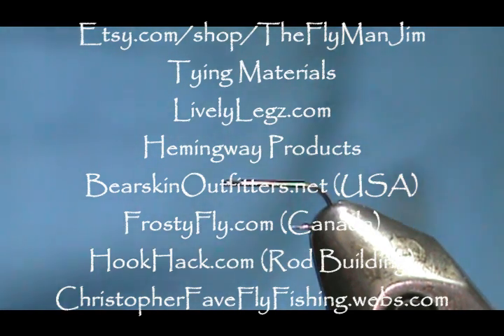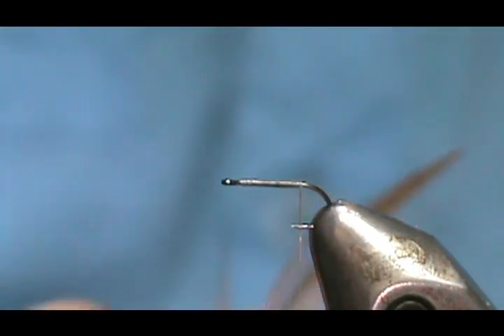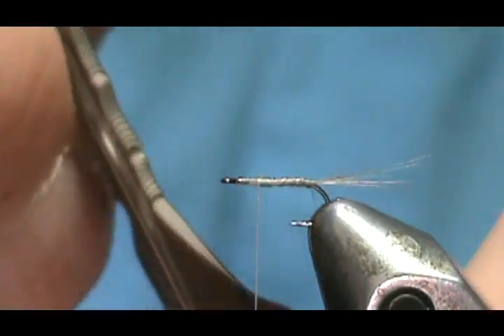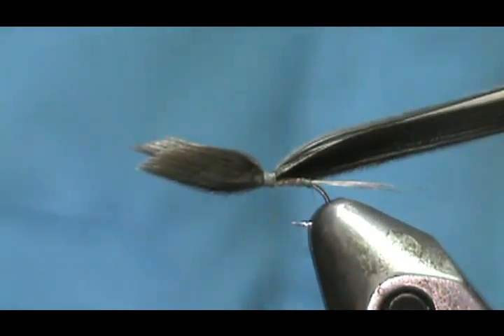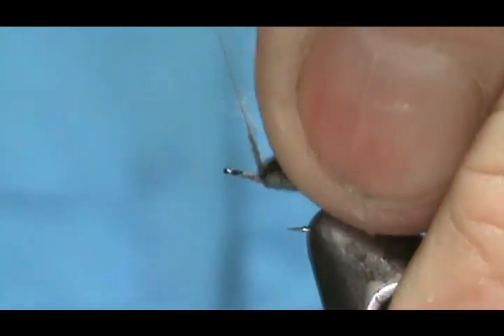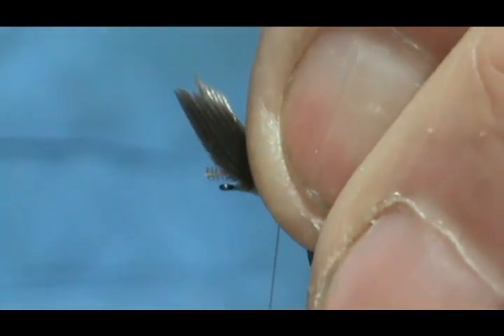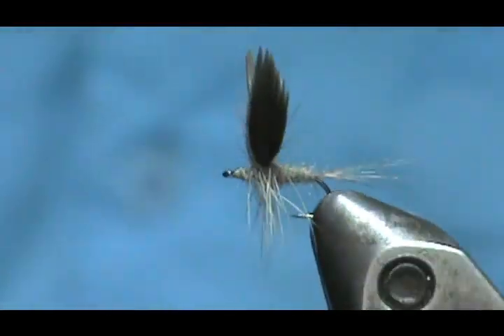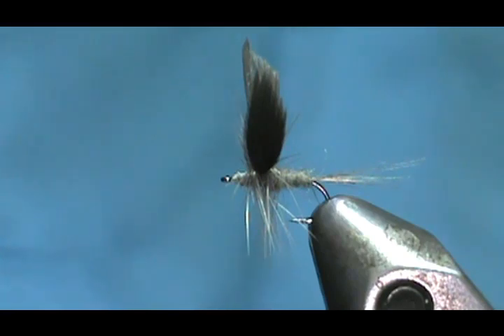Fly Tying Meck Series Blue Dun with Jim Misiura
Follow along for the entire series from Charlie Meck"s book Pa. Trout Streams and Their Hatches.
Hook : Std Dry #12 - #20
Thread : Dark Grey
Tail : Dark Blue Dun Hackle Fibers
Body : Muskrat or Dark Grey Poly Dubbing
Wing : Hackle Tips on Larger Sizes Mallard Quill On Smaller
Hackle : Dark Blue Dun